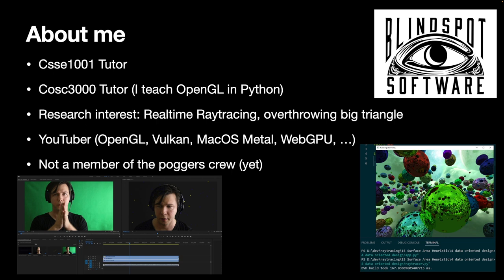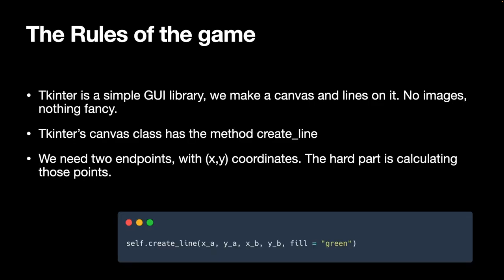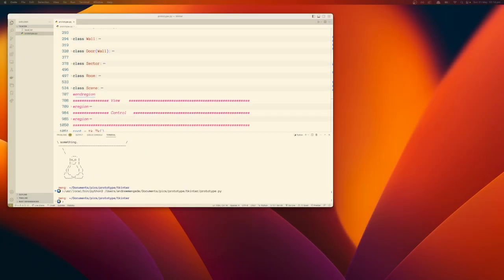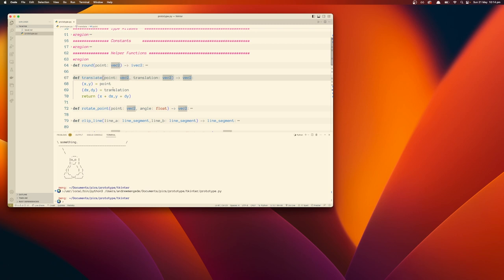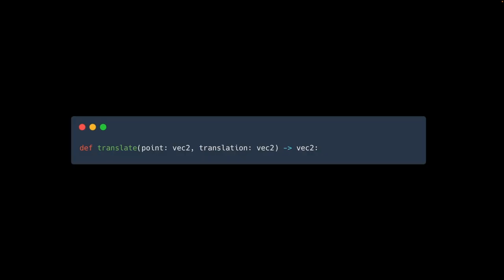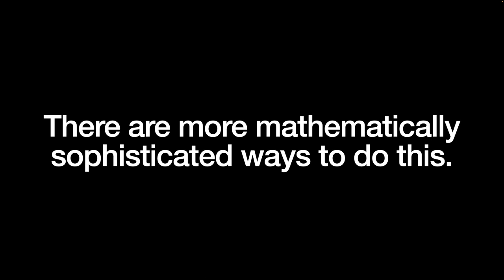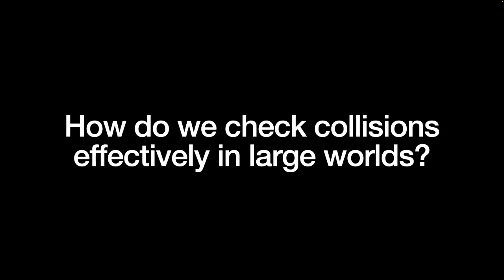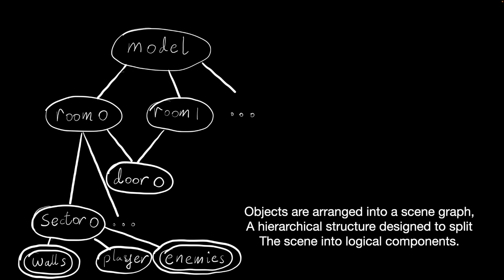3D Graphics for Absolute Beginners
(sorry for the weird audio glitches)